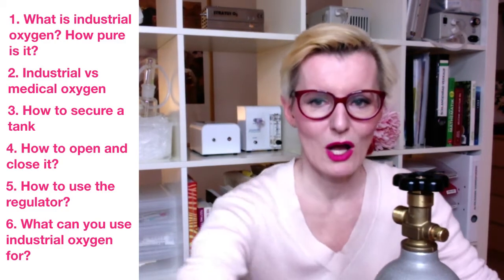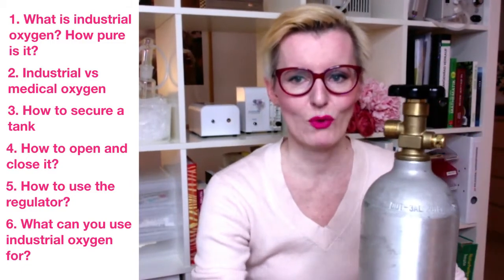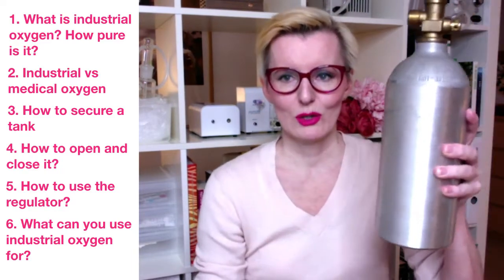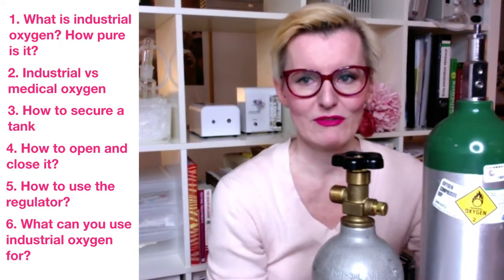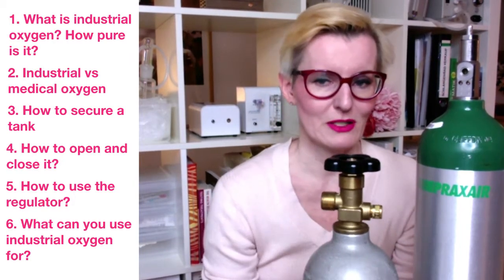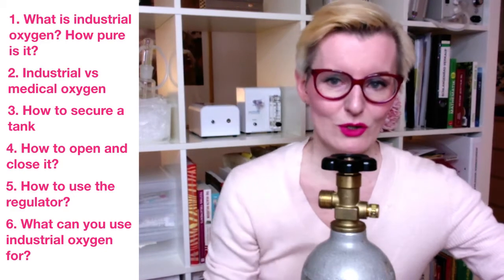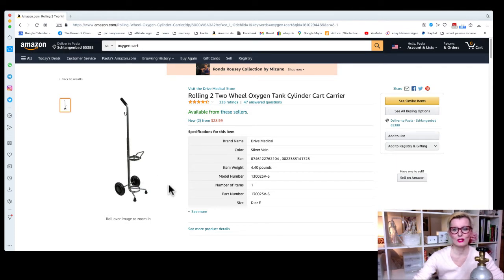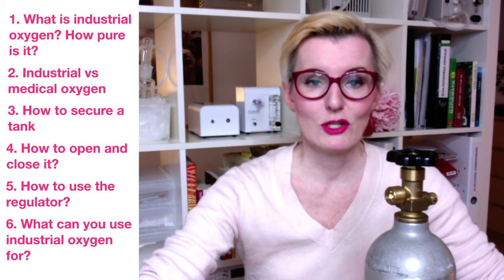Home Ozone Therapy 101: “How to Handle An Industrial Oxygen Tank?”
In this live stream I will talk about industrial oxygen tanks and how to save them safely:

1. What is industrial oxygen? How is it different from medical oxygen?
2.  Which type of oxygen can be filled into industrial tanks?
3. How to secure a tank: cart, harness, chain, velcro straps, etc. Keep away from oil, heat and sun.
4. How to handle a tank properly: How to open and close the valve without damaging the tank?
5. How to use the regulator on a tank?
6. What can you use industrial oxygen for? (which types of ozone treatments)

Amazon recommended supplies

Join the Facebook group “The Ozone Group”. Make sure to answer all THREE questions, otherwise you won’t be approved.

Join the Facebook group "Muscle Meat Carnivore" to learn more about the best type of carnivore diet.